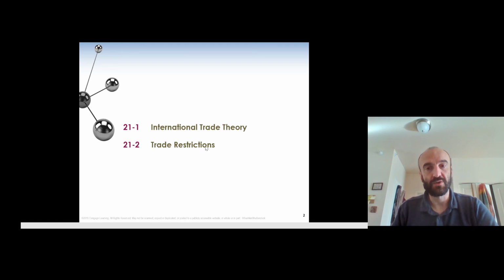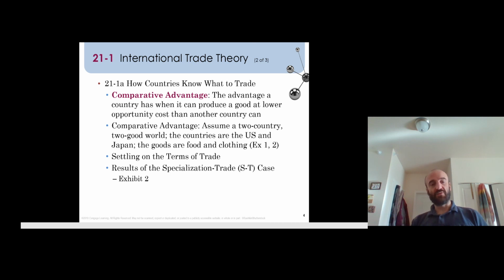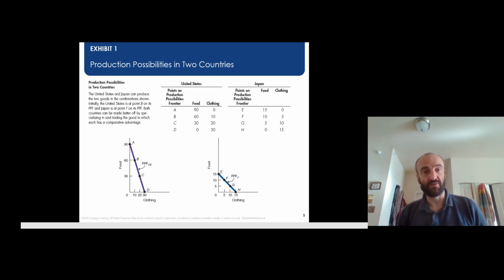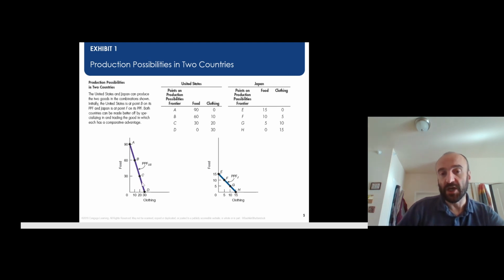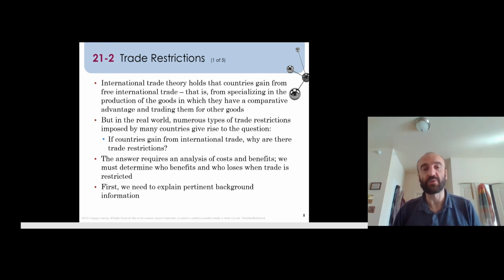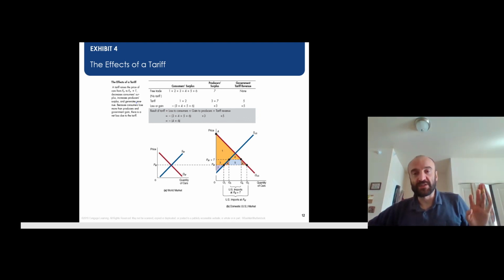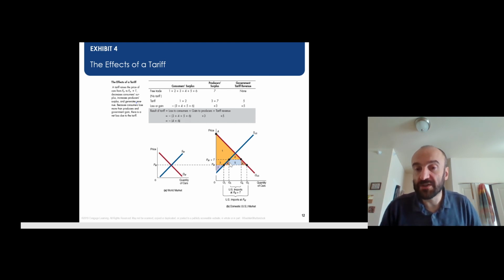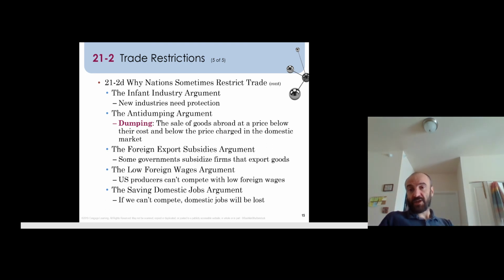Macroeconomics, International Trade, Lecture